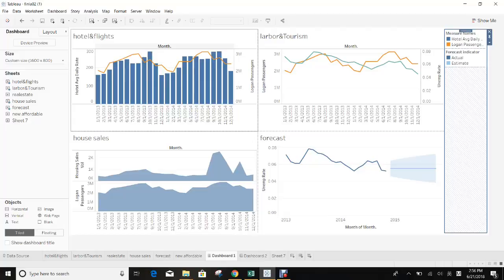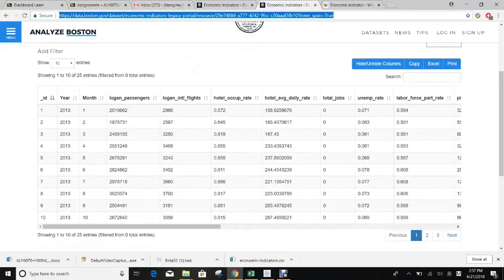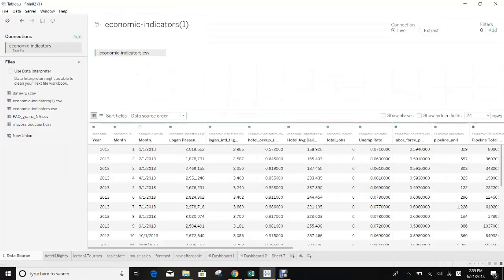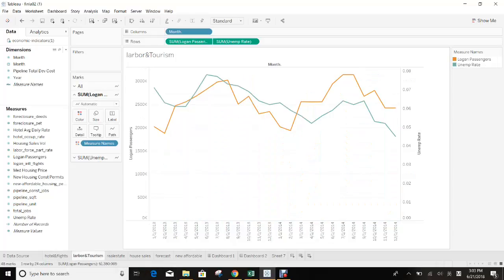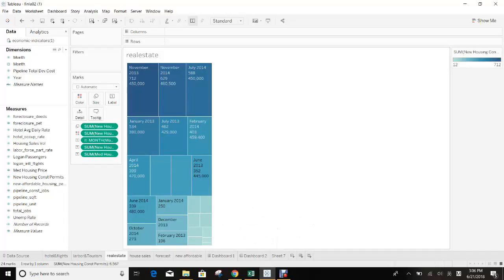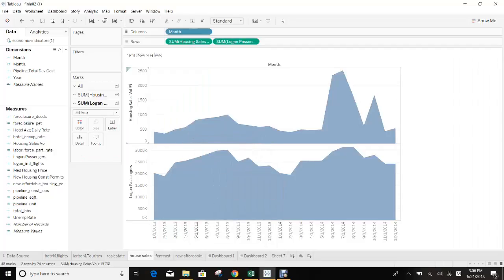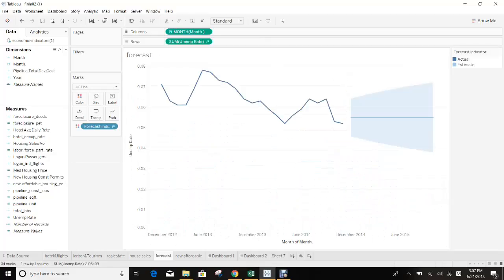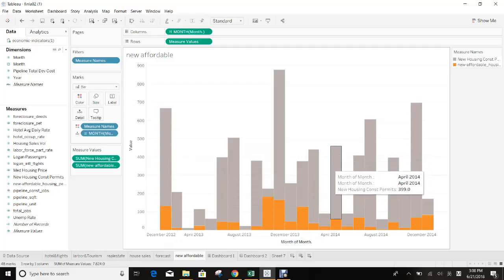final presentation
Boston economic indicators